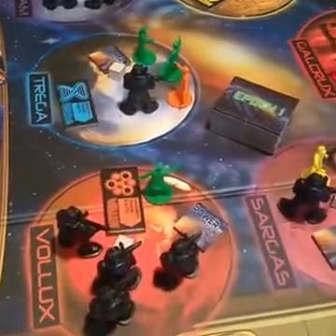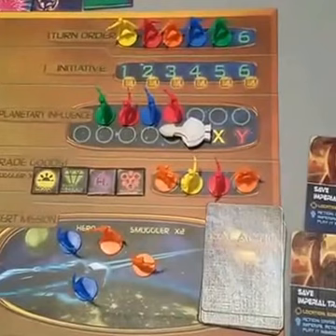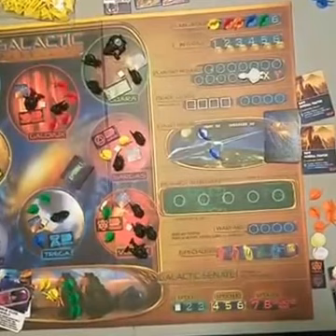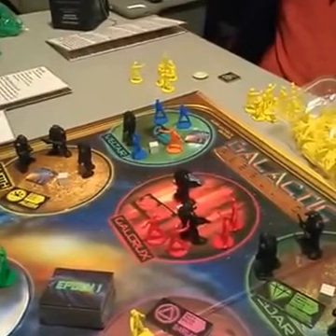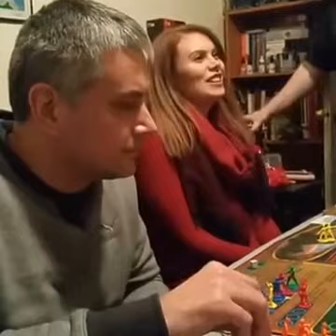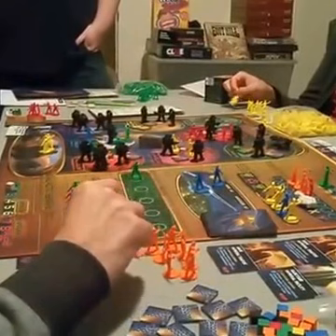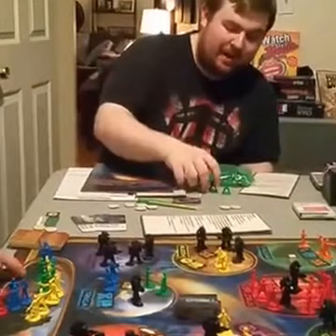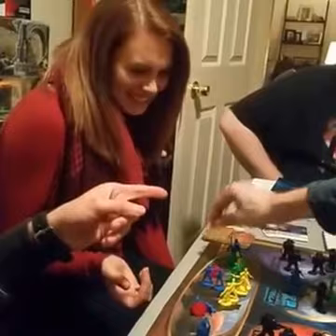Pixie Playthrough 009 - Glen Drover's Empires: Galactic Rebellion (Epoch I)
The Twenty Sided Warriors gather in forces to play Glen Drover's Empires: Galactic Rebellion by Eagle-Gryphon Games for the first time.  Today's Twenty-Sided Warriors are... Rob, Leigh, Ryan, Wyatt, and Kyle.

Like Two-Gun Pixie on Facebook to keep up with our reviews, blogs, podcasts, and original memes...